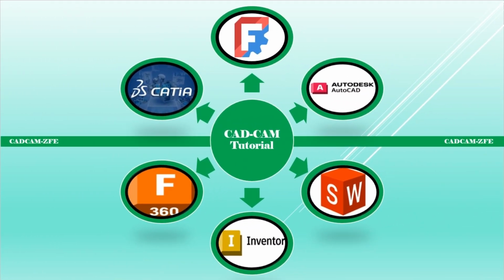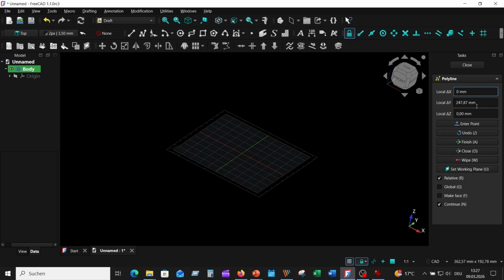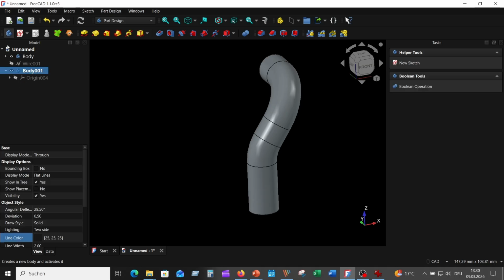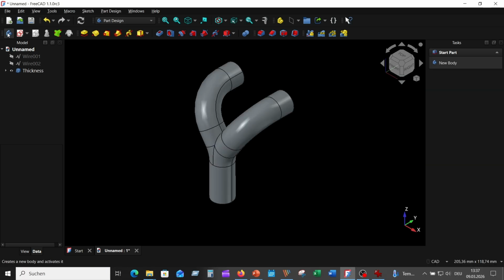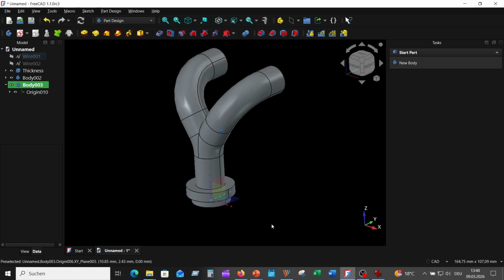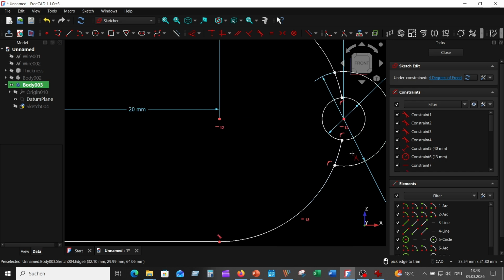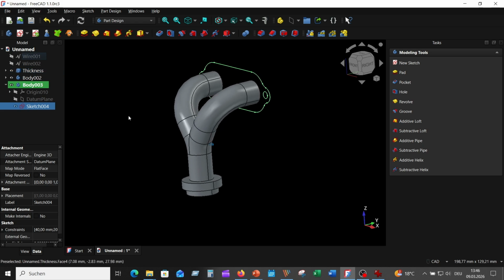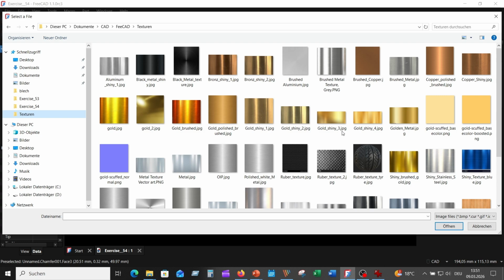FreeCAD Tutorial for beginners, 3D Exercise_#54__2D drawing to 3D solid part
In this quick and informative tutorial, I will show you,  how to create a 3D Model from existing 2D drawing, with the help of FreeCAD Workbenches, like Part design, part and Draft. The FreeCAD tools, that I used for this exercise are, additive Pipe, Polyline, Thickness, revolution, and Extrude.

֍TIMESTAMPS֎
00:00 -- Intro:
00:17 – Start the FreeCAD Workspace & description the steps.
01:25 – Create the pipe(Pos.1)  & the solid part / Additive Pipe tool.
03:38 – Create the pipe(Pos.2)  & the solid part / Additive Pipe tool.
05:39 – Sketch half of the profile(Pos.3) / & create solid part / Revolution tool.
07:28 – Sketch the profile(Pos.4) / create solid part / Extrude tool & merge the bodies.
12:21 – Adding Fillet & Chamfer to the created part(Pos.5).
13:19 – changing the appearance of the created part
& Close